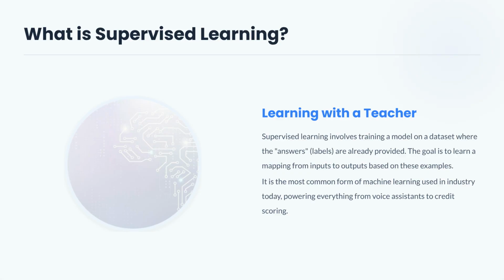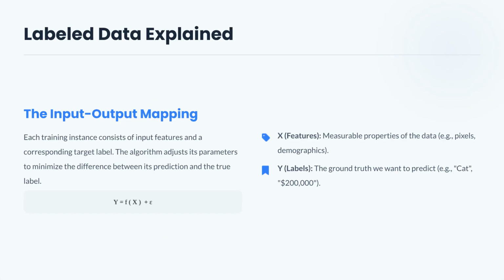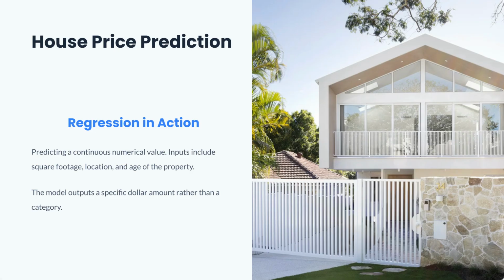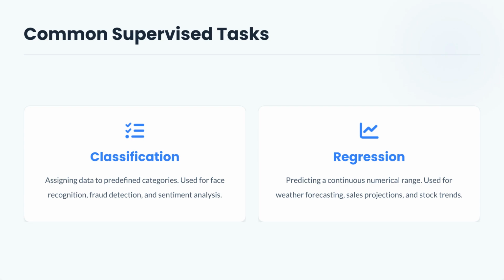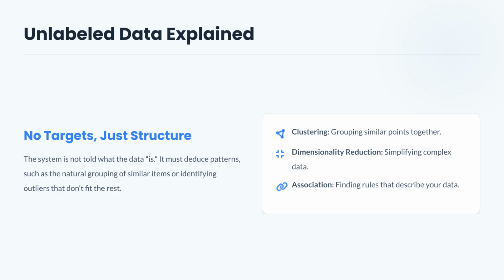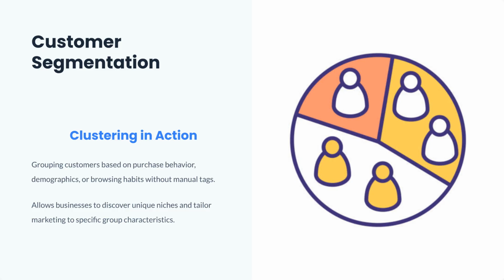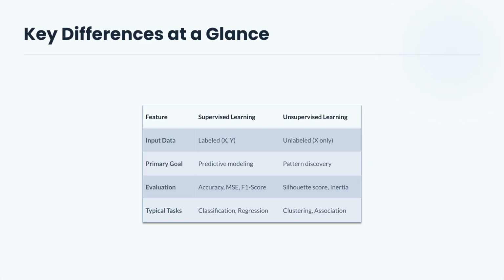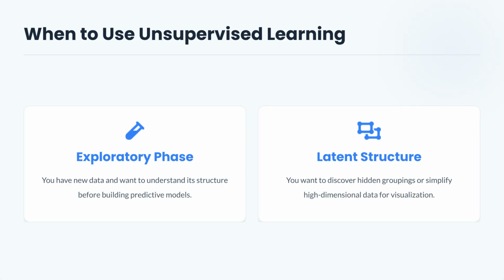Types of Machine Learning | Supervised vs Unsupervised Learning Explained | Chapter 1.2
Understand the difference between supervised and unsupervised learning with simple, real-world examples.